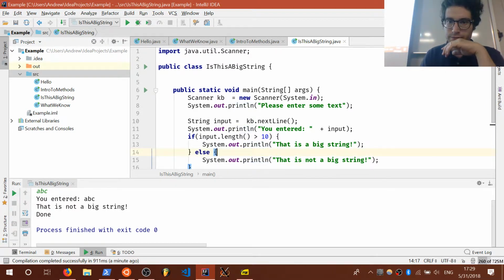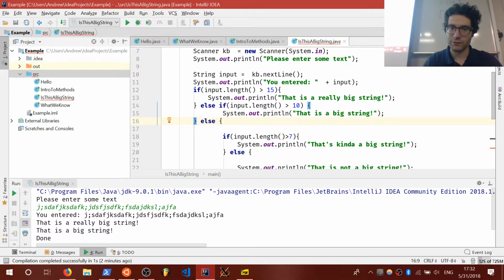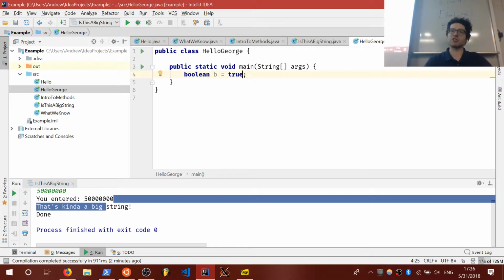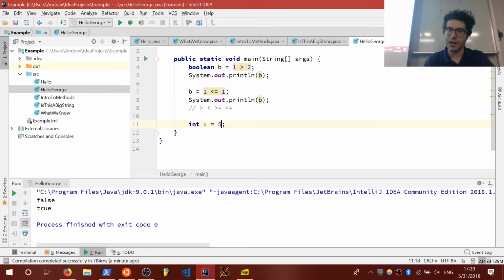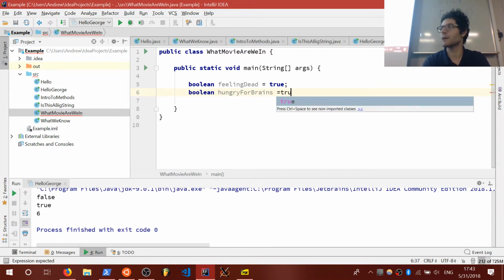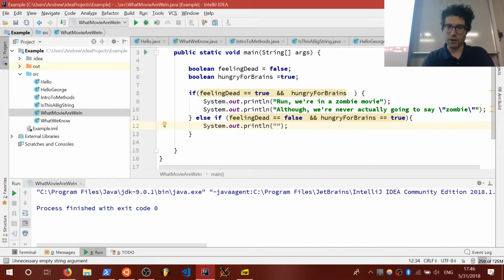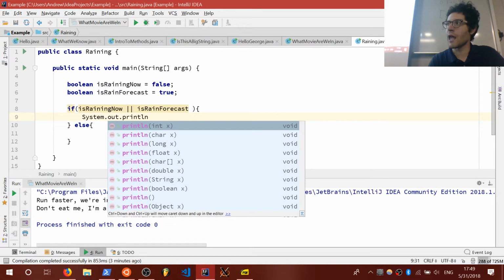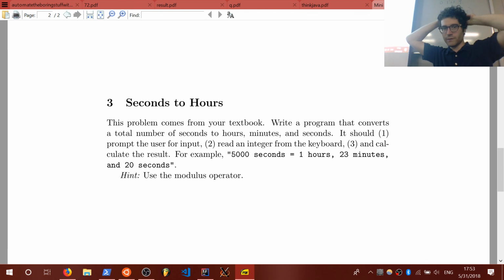If Else in Java